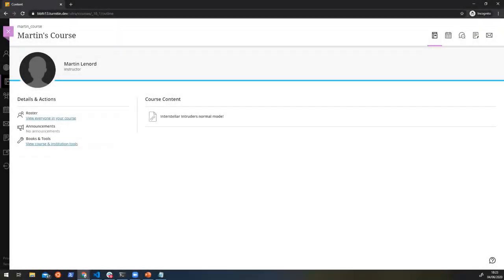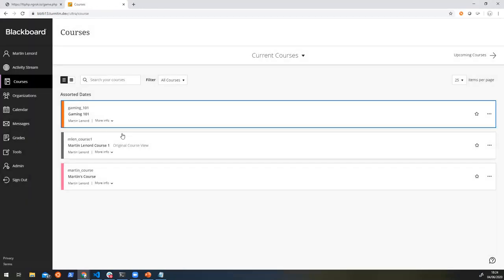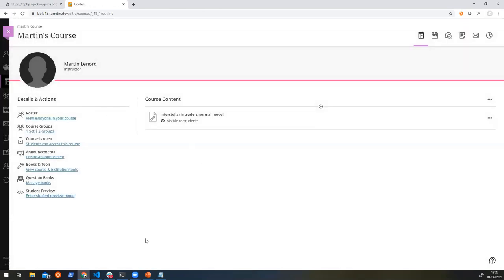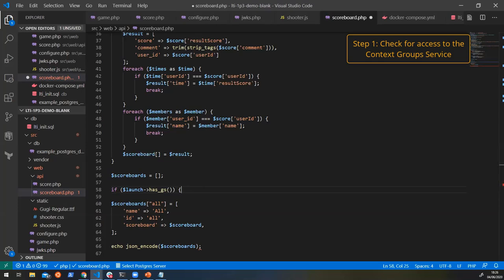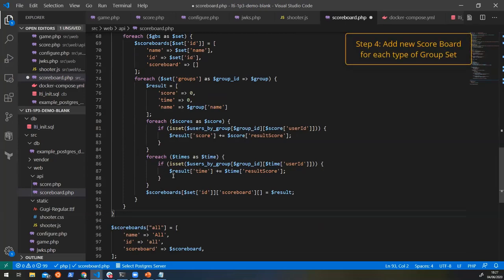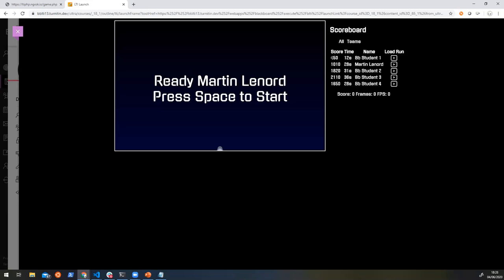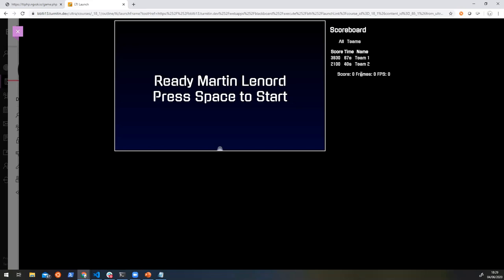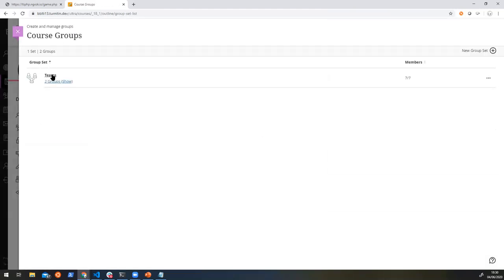LTI Spotlight: Build A Tool With Martin Lenord—Part 5 - Group Service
In this LTI Spotlight Series, we will showcase different ways people are making LTI work for them in the market. In Part 1 of the series, Martin Lenord of Turnitin converted a standalone tool to support LTI 1.3 in real-time, in Part 2 he adds LTI advantage deep linking capabilities, in Part 3 he adds assignment and grades services, and in Part 4 he shows us how to use the names and role provisioning service to build a scoreboard. In this episode, Martin wraps up his LTI build and demos a bonus service from LTI (still in candidate final).